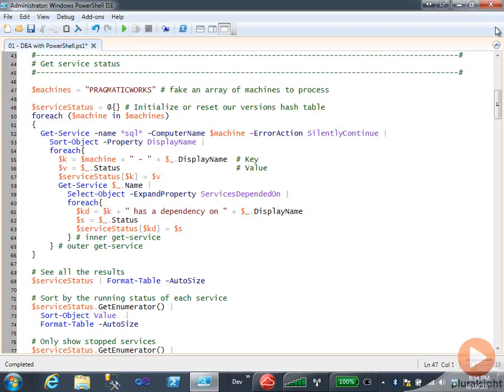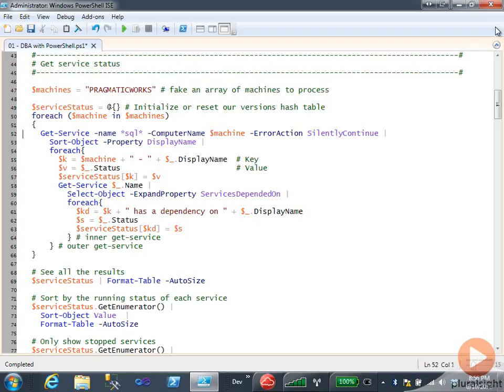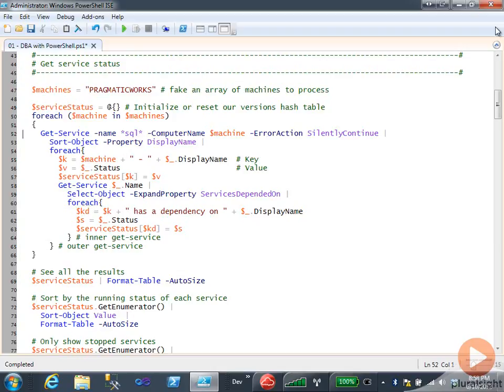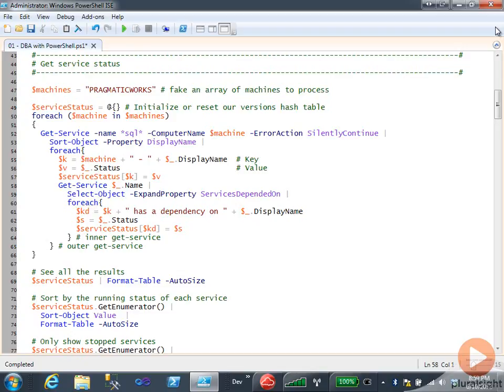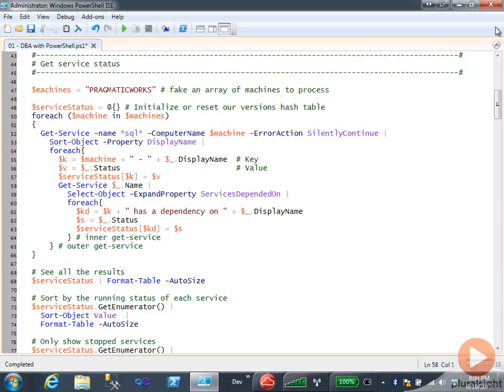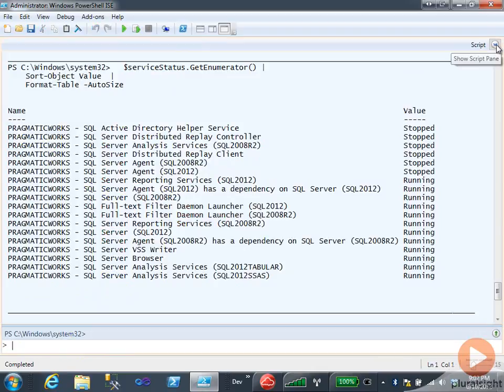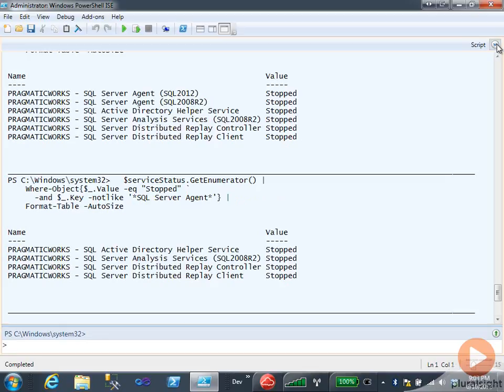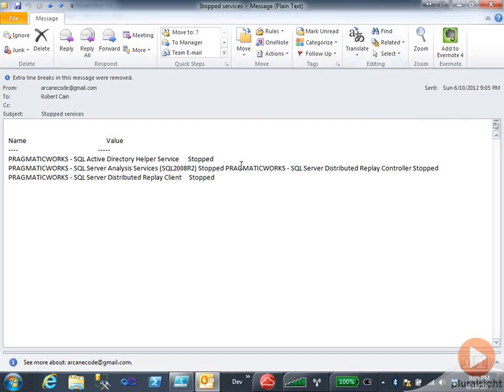2 Services on SQL 2012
1. Basic DBA Tasks with PowerShell